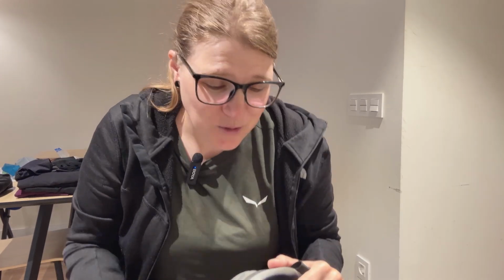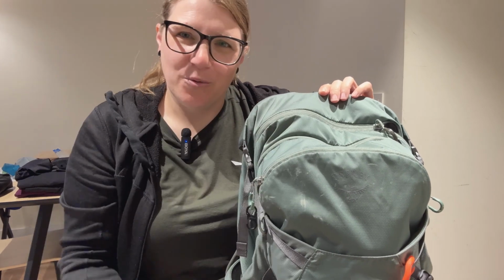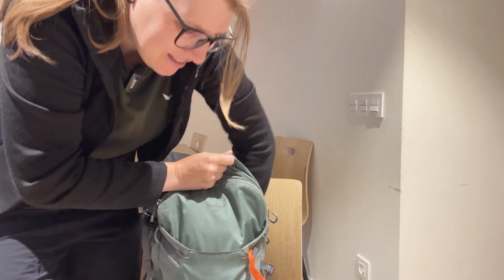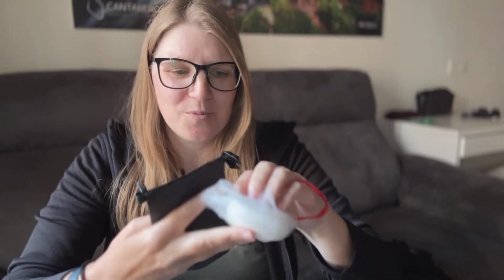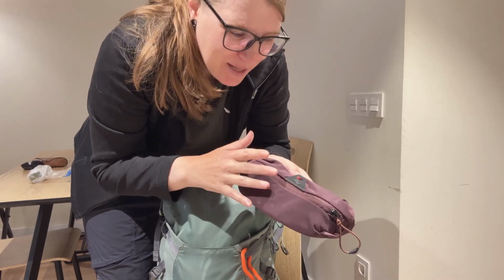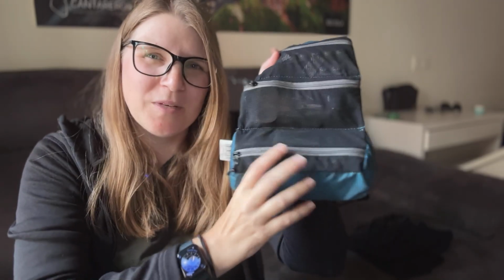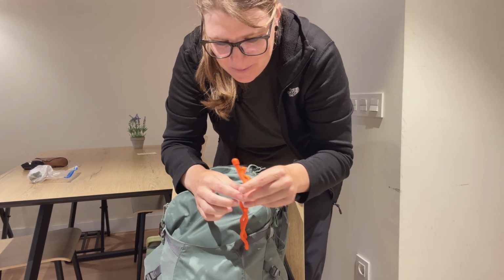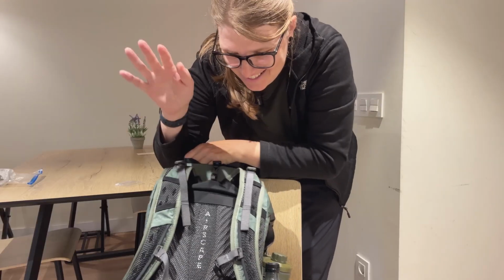My Minimalist Camino de Santiago Packing List (25 Liter Backpack)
Greetings from Spain! 🇪🇸
I am currently walking the Camino de Santiago (Way of St. James). We are walking the Camino Frances from Saint Jean Pied de Port all the way to Finisterre.
We started on April 25 and plan to arrive on June 7, so we had to be prepared for any weather.
In this video, I share my women‘s packing list for the Camino de Santiago.
Buen Camino!

⫷ MY CAMINO DE SANTIGO PACKING LIST ⫸

BACKPACK
Osprey Sportlite 25

CLOTHES
Hiking shoes: Scarpa
Flip Flops
3 socks
3 underwear
2 TShirts
1 Longsleeve
1 Hiking pants
1 Sweatpants
1 Shorts
1 Windbreaker
Extra Insoles
Hat
Headband
Scarf
Rain poncho

LAUNDRY KIT
Sink stopper (DIY)
Pegs

TOILETRIES
Matador soap pouch
Soap (Dove Beauty Bar)
Soap saver
Cattier dry oil
Foldable hair brush
Anti-Perspirant
Toothpaste & Floss
Philips One electric toothbrush
Sea to Summit towel

SLEEPING
Old sleeping bag
Peak Design Ultralight packing cube (xxs)
Soundcore A20 Sleepbuds
Flashlight Nitecore Tini2
Qubii (Image & video backup)

SNACK POUCH
Ziplock bags
Plastic cutlery
Doggy / Trash bags
Peak Design ultralight mesh pouch (xxs)

CHARGING
Anker MagGo powerbank (can also charge Apple watch)
Anker 30W charger
Cable

FEET CARE / MEDI-KIT
Decathlon pouch
Cuticle tool
Bite away
Foot cream
Hikers wool
Leukoplast:
First Aid (painkillers, anti-diarrhea etc)

VALUABLES POUCH
Small dry bag
Insta 360 Go 3s
Ipad Mini
Wallet, passport etc
Small notebook

EXTRA COMFORT
Cork ball
Seat mat
Gear Tie
Grayl water purifier
Airpods Pro
Glasses cleaning cloth
Tissues & Wet wipes